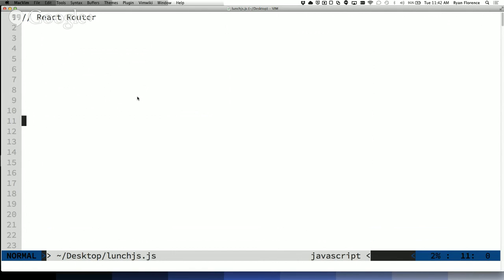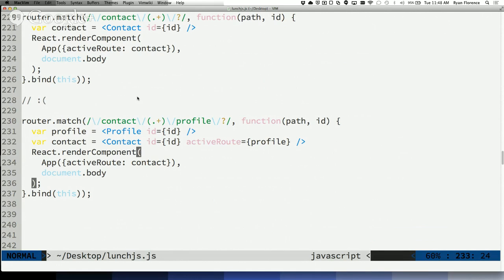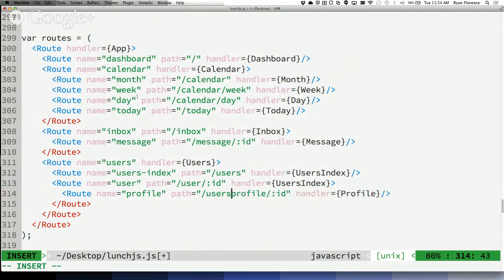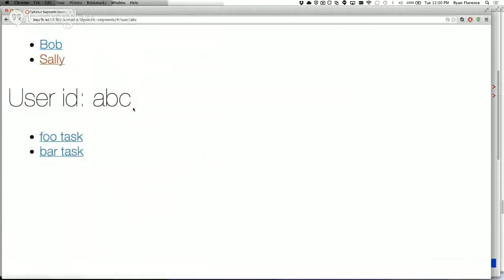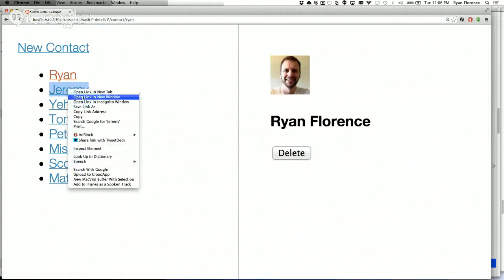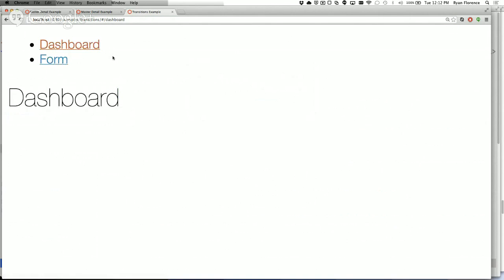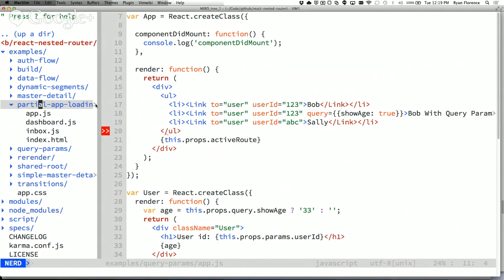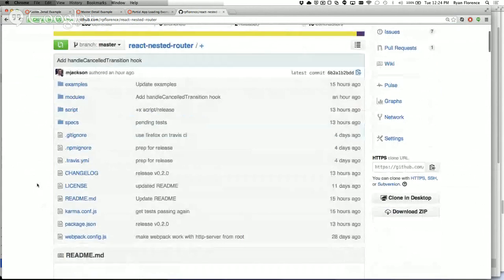LunchJS: React Nested Router